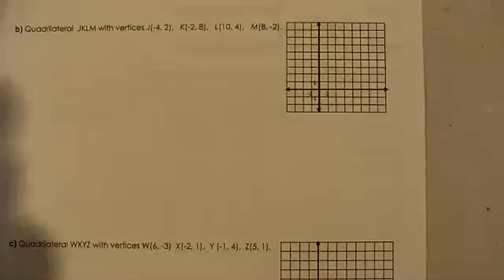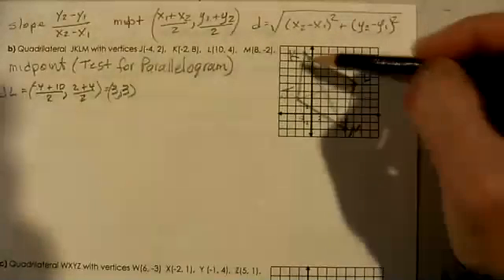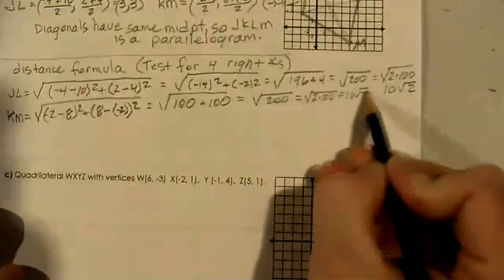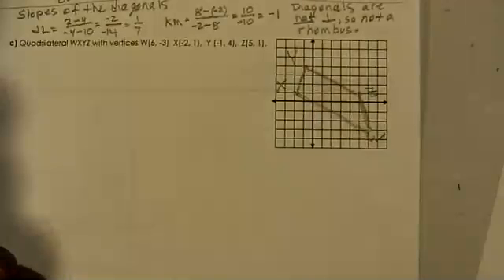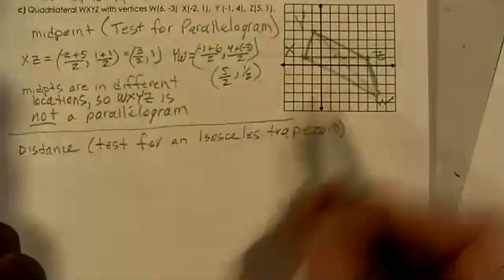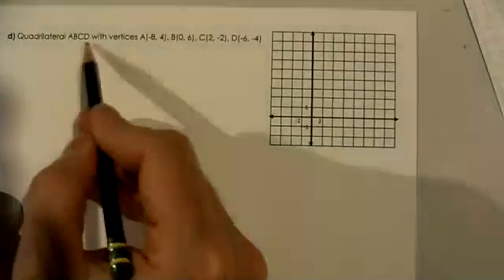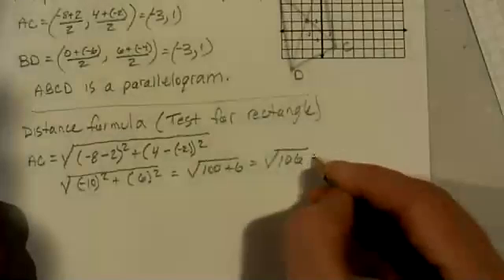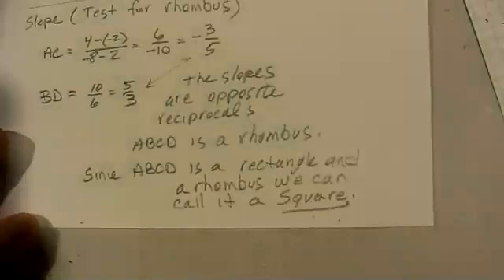Geometry Coordinate proofs part 2